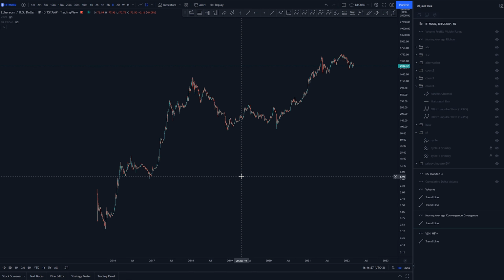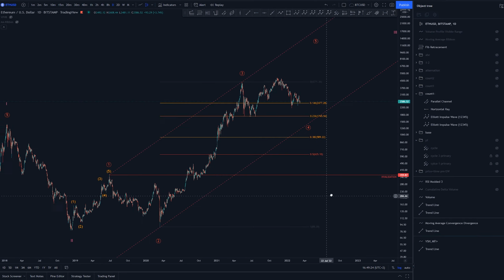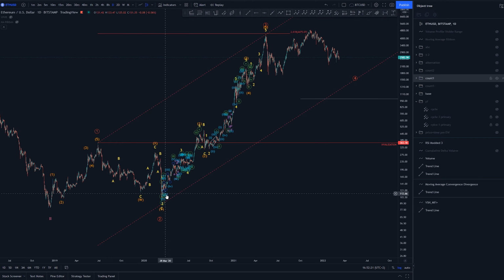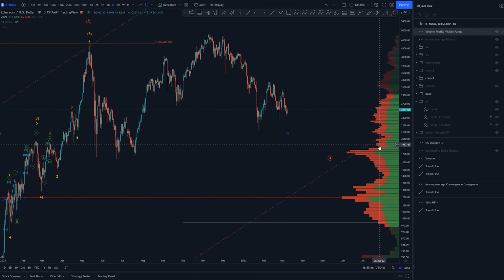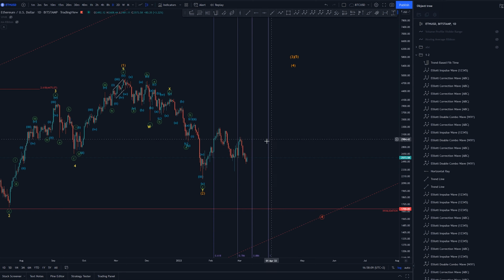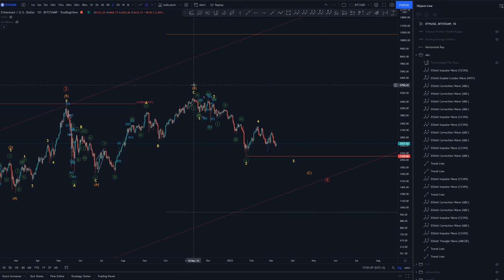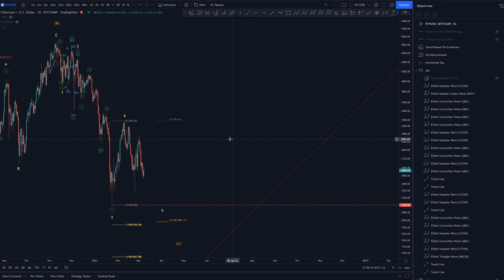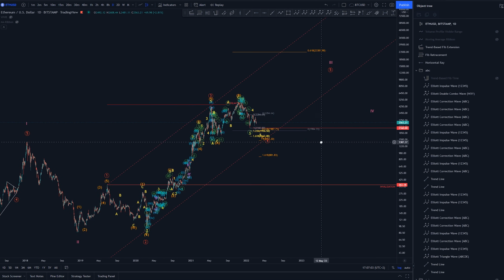ETHEREUM ($ETH) two routes to higher prices - Technical analysis with Elliott Wave Theory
What might happen to $ETH price? We'll look into a wave count with Elliott wave theory. More videos of Elliott wave on playlist "Elliott Wave Theory Basics".

00:00 Intro
00:54 Elliott Waves - Cycle 1 completed
01:16 Elliott Waves - Primary 3 completed
03:14 Elliott Waves - Alternate
05:00 Elliott Waves - Closer look
09:15 Elliott Waves - Bullish low-timeframe scenario
13:50 Elliott Waves - Bearish ABC
22:45 Outro